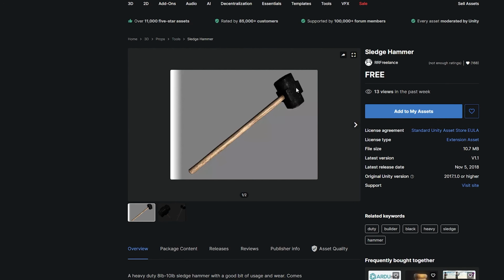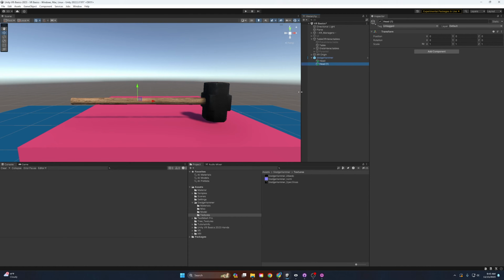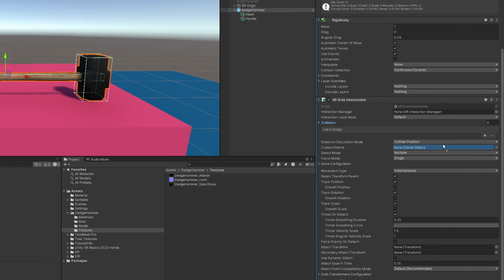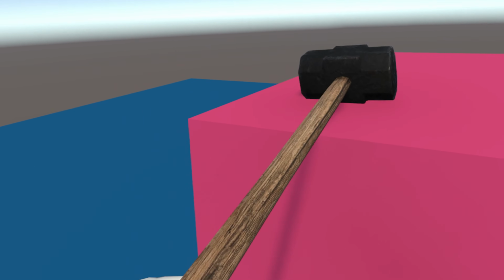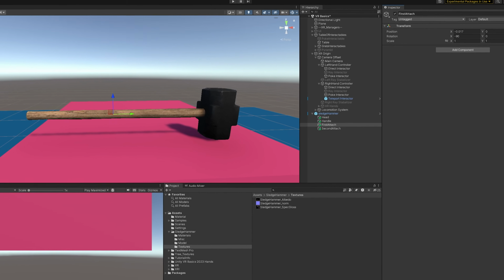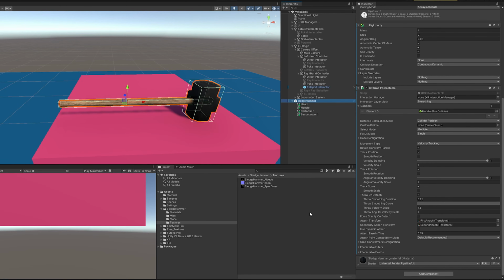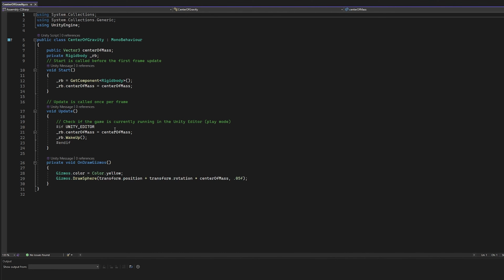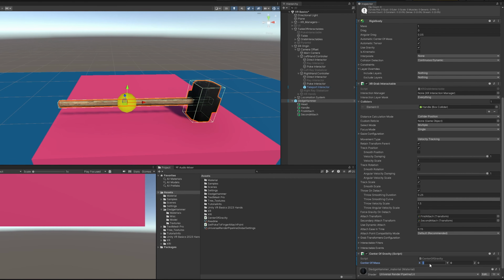2023 Unity VR Basics - Two Handed Grabbing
In this video, we'll use the XR Interaction Toolkit to learn how to grab our objects using two hands! There are a ton of tweaks and minor changes we can make with our two handed grabbing. I'll cover a good chunk of them and I'll also go over how we can change the center of gravity on our objects!